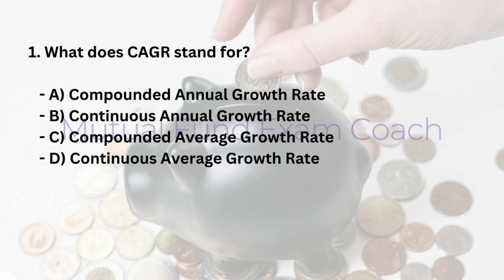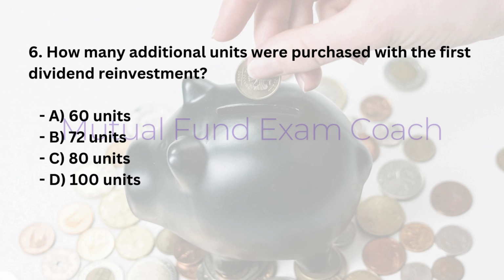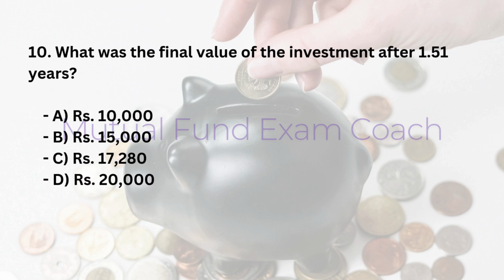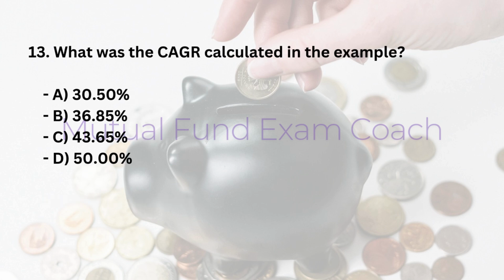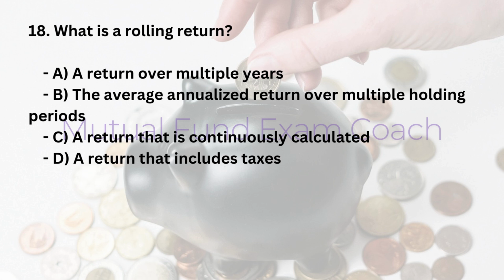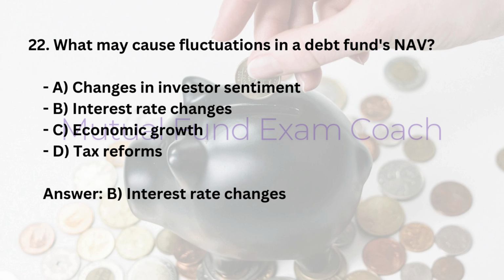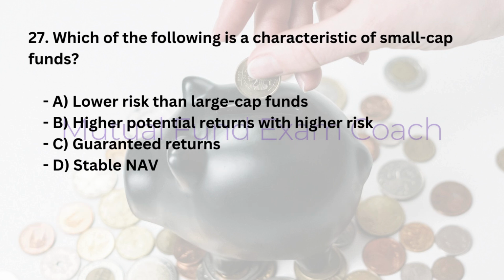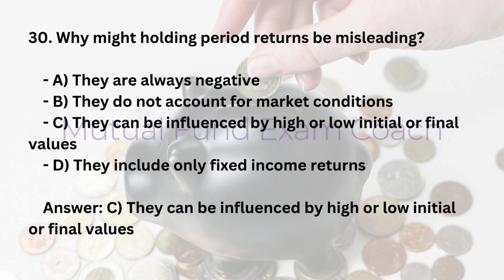Mutual Fund Distributor Examination Question Bank Video 48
efore following the multiple choice question, Read Workbook for NISM Series five A: Mutual Fund Distributors Certification Examination from page 249 to 253 i.e.,10.4.4 Compounded Annual Growth Rate to 10.6.2 Risks in Hybrid Funds

Workbook Version: August 2023